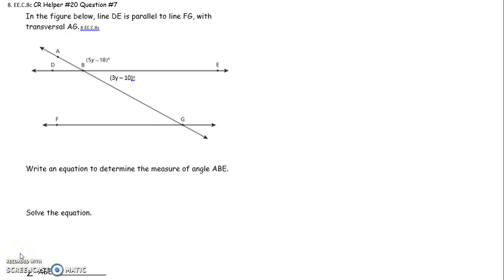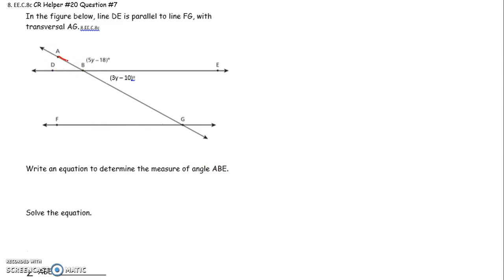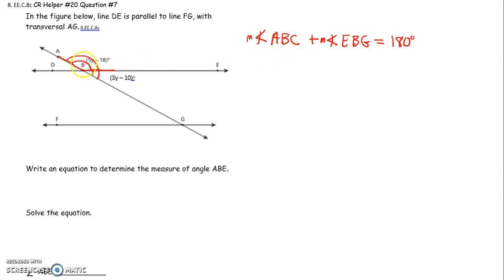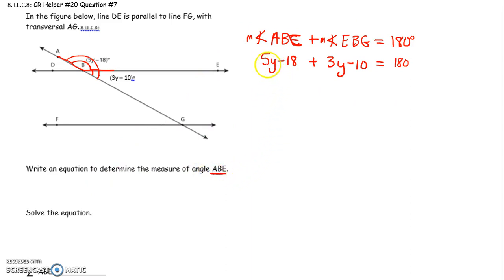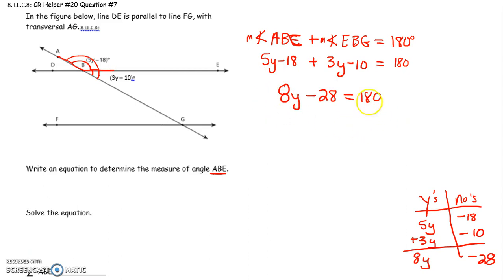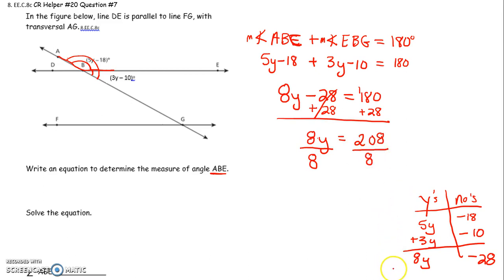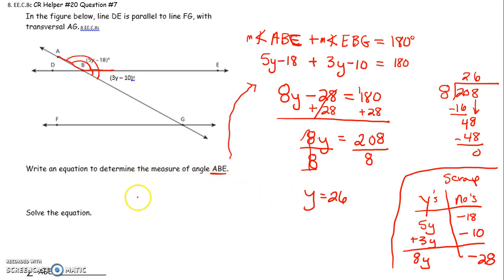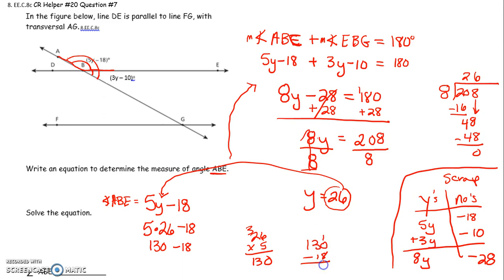8 EE 8C grade 8 CR helper #20 Question #7